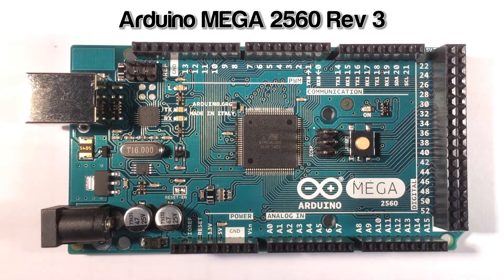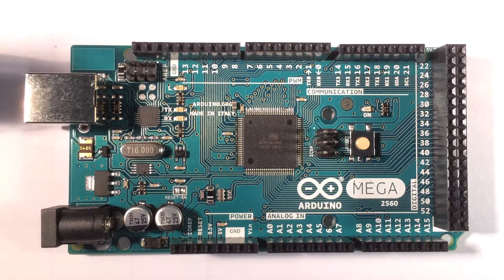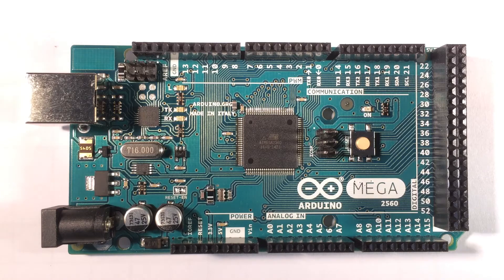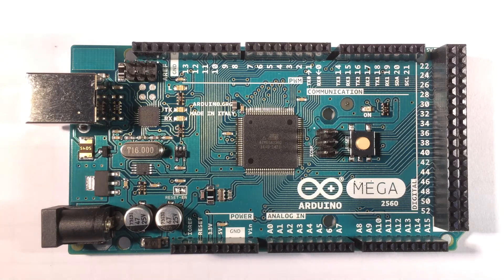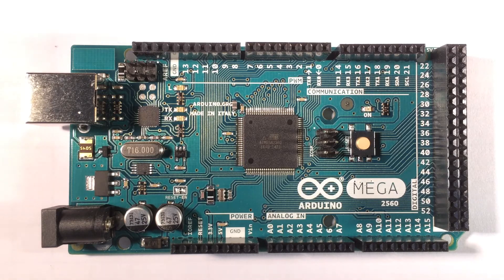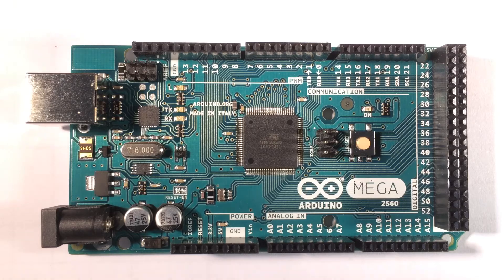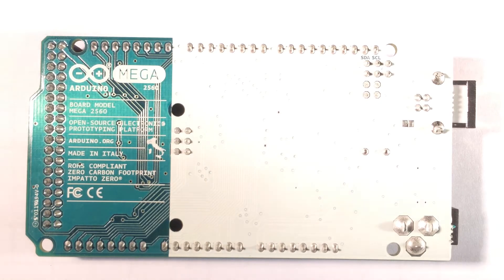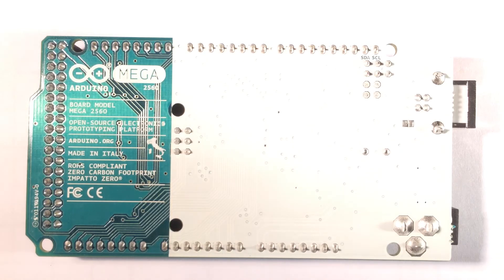Arduino MEGA 2560 - Bitesize Review - A000067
Paynetech provide maker spares and support for the UK; We've made this series of review videos to give you a quick and easy way to determine which Arduino board is right for your project.

The Arduino Mega 2560 is a microcontroller board based on the ATmega2560.

It has 54 digital input/output pins (of which 14 can be used as PWM outputs), 16 analog inputs, 4 UARTs (hardware serial ports), a 16 MHz crystal oscillator, a USB connection, a power jack, an ICSP header, and a reset button.

It contains everything needed to support the microcontroller; simply connect it to a computer with a USB cable or power it with a AC-to-DC adapter or battery to get started. The Mega is compatible with most shields designed for the Arduino Uno, Duemilanove or Diecimila.

The Mega 2560 is an update to the Arduino Mega, which it replaces.

Additional features in the R3 version are:
ATmega16U2 instead 8U2 as USB-to-Serial converter
1.0 pinout: added SDA and SCL pins for TWI communication placed near to the AREF pin and two other new pins placed near to the RESET pin, the IOREF that allow the shields to adapt to the voltage provided from the board and the second one is a not connected pin, that is reserved for future purposes. It features a stronger RESET circuit.